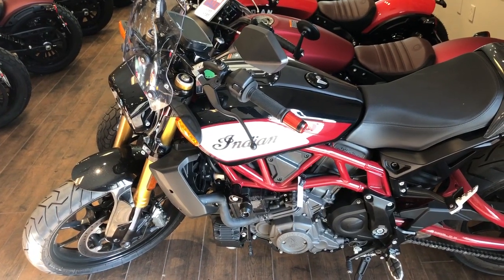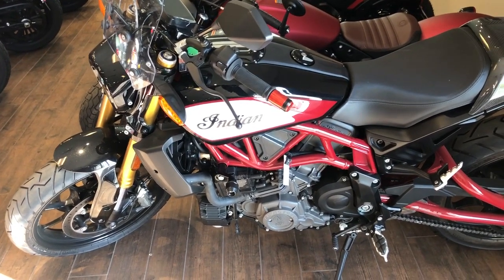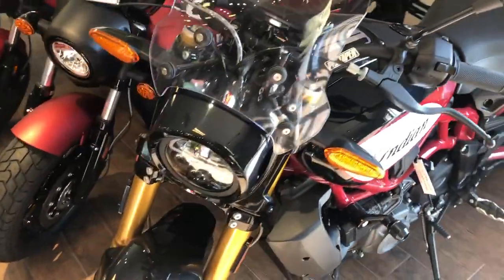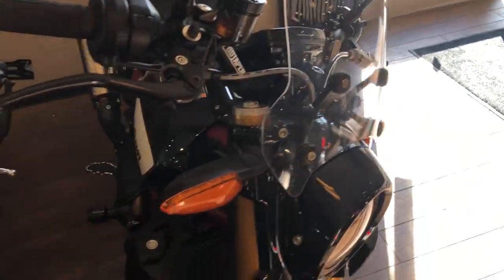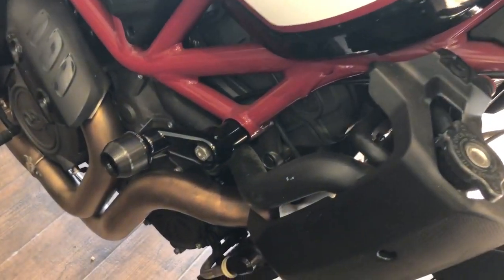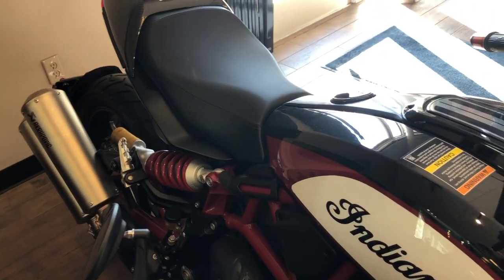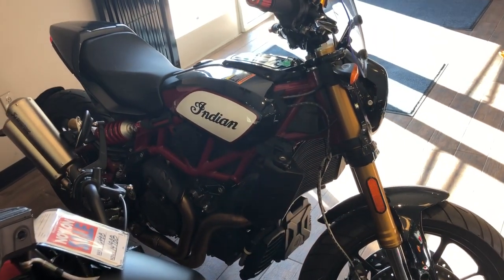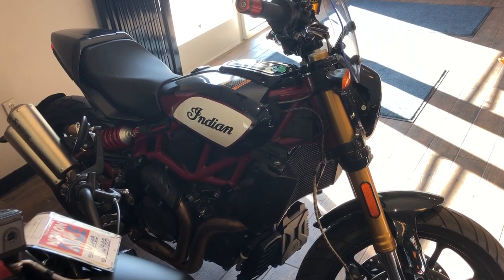2019 Indian Motorcycle, Pre-Owned, Used FTR 1200 S Race Replica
2019 Indian Motorcycle, Pre-Owned, Used FTR 1200 S Race Replica